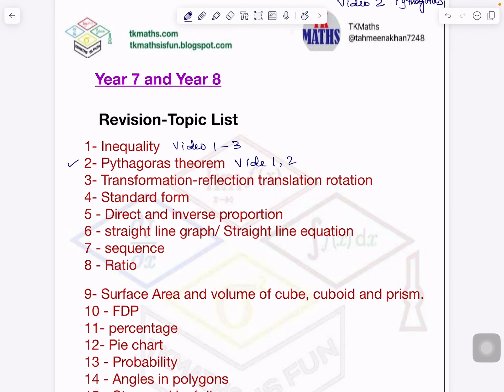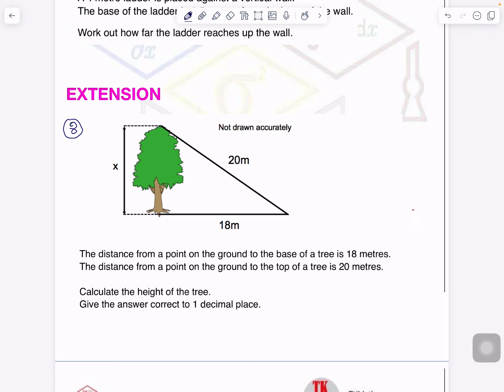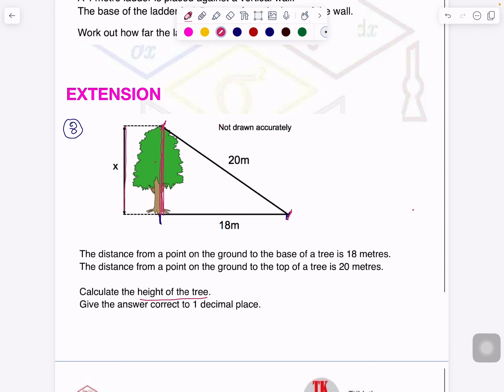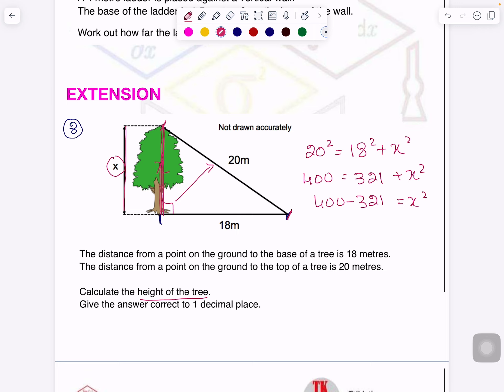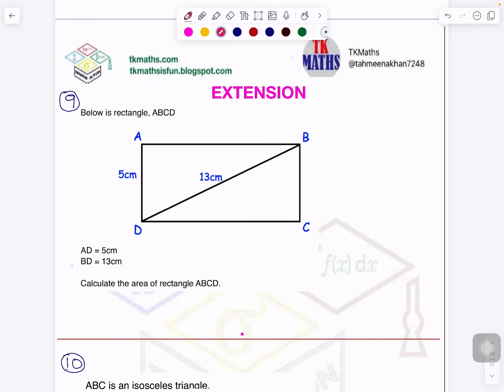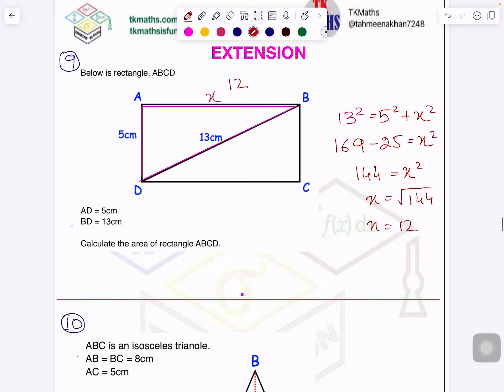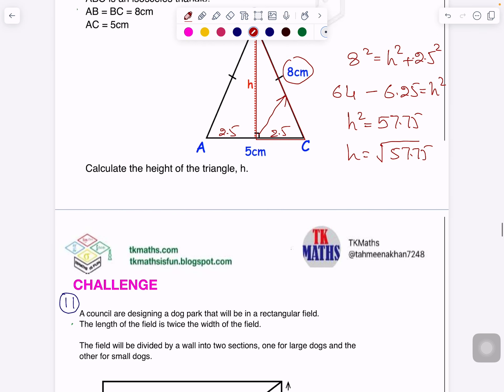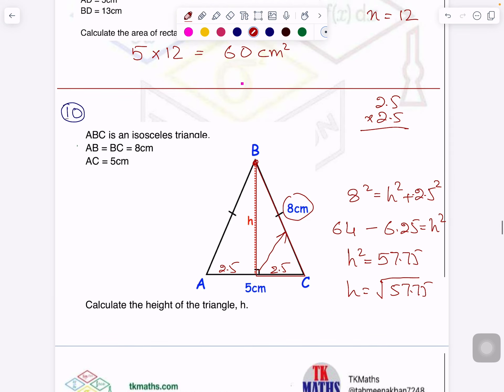TKMaths Yr 7 and Yr 8 Pythagoras theorem extension video 2